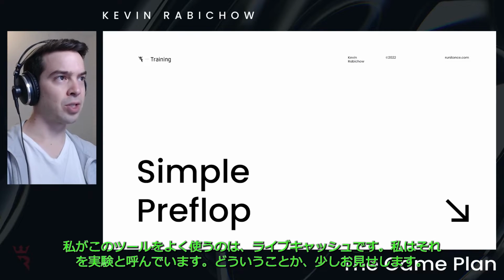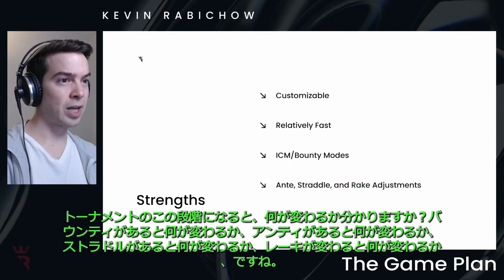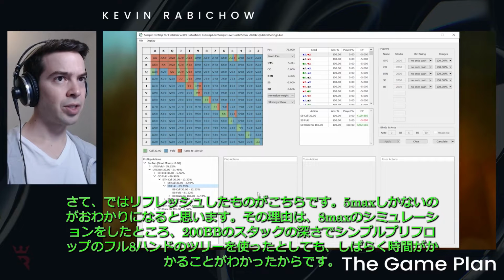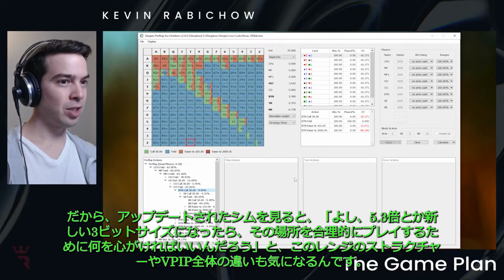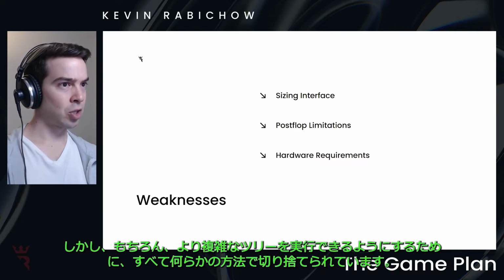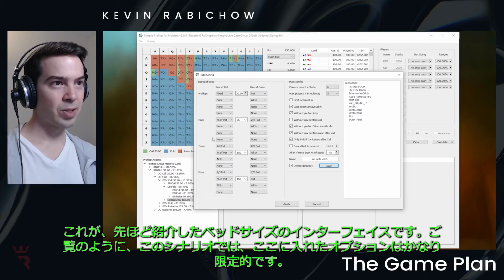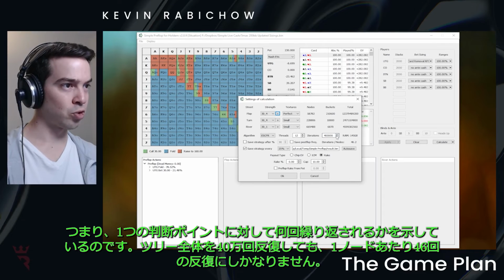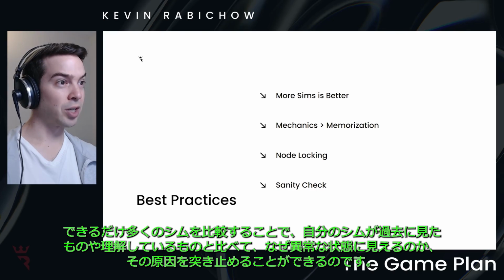17 Custom Preflop Solutions Run It Once